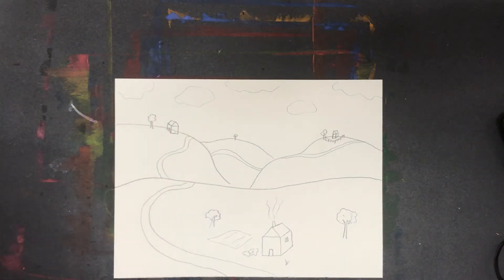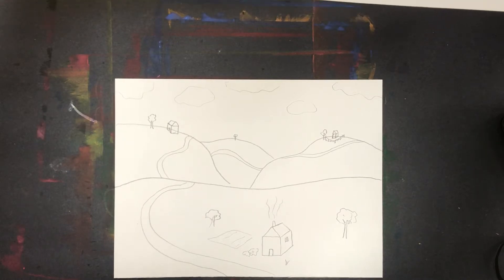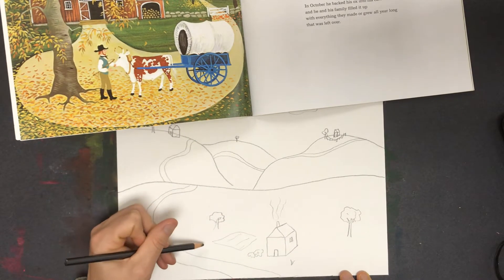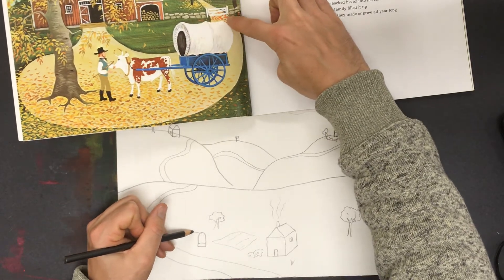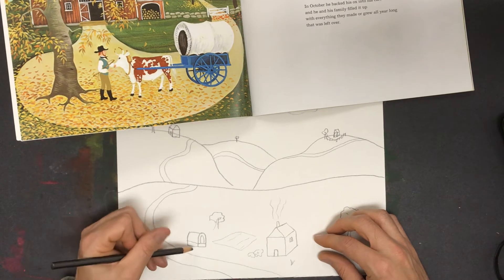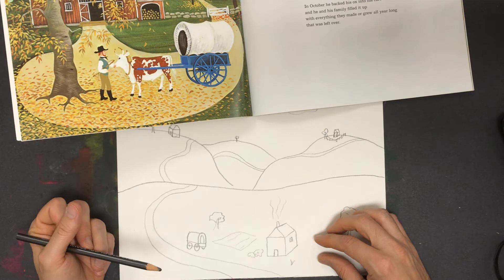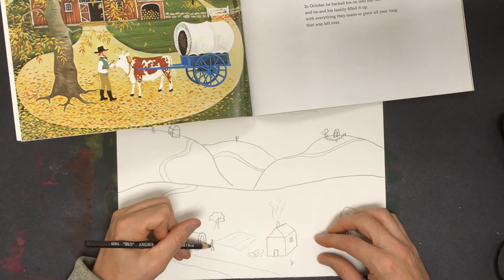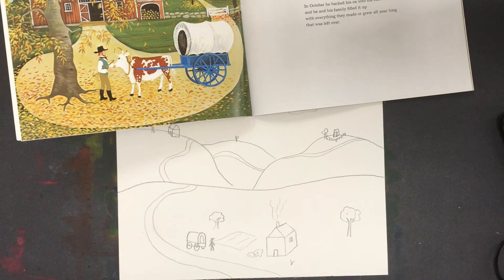Ox-Cart Man 3